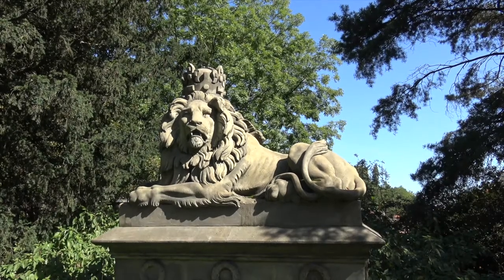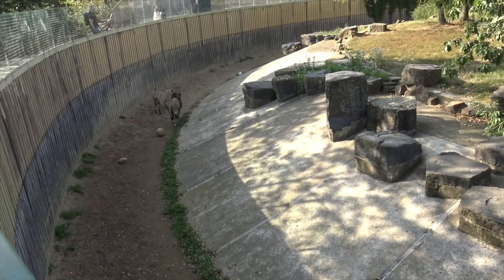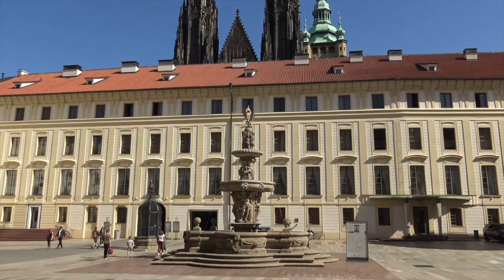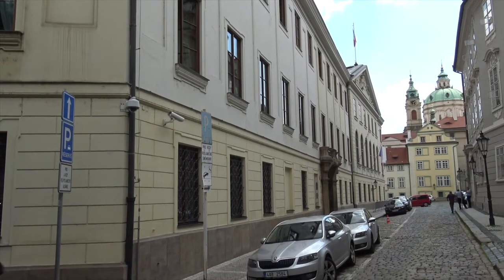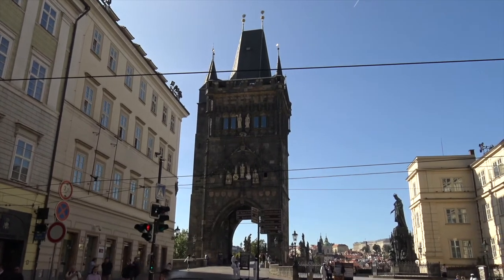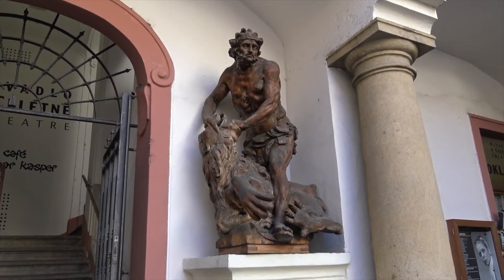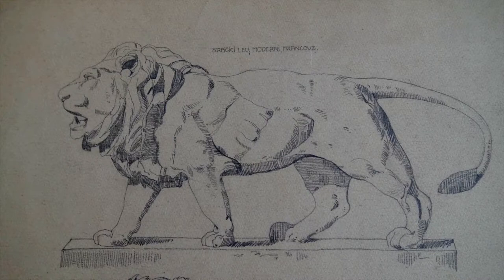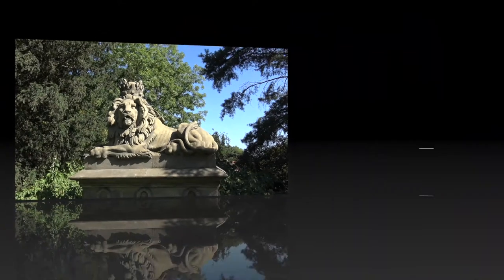Heavy Weights on the Road: Episode 14 - Lions in the Streets of Prague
We set out for a journey in order to follow the lions in Prague. If we omitted a statue of lion in the streets of Prague, we apologize.